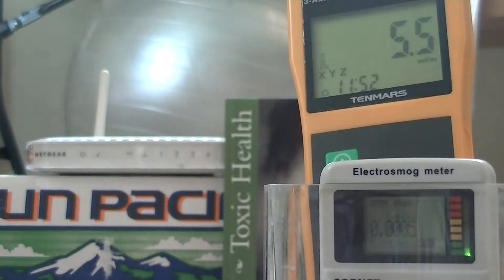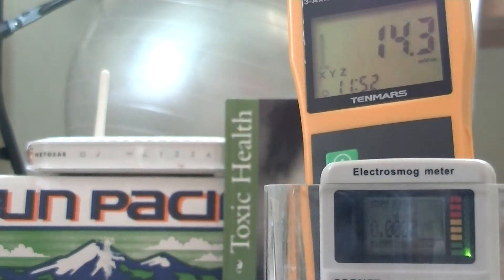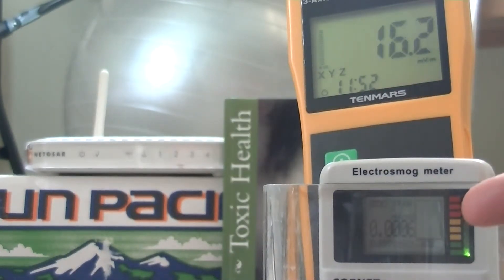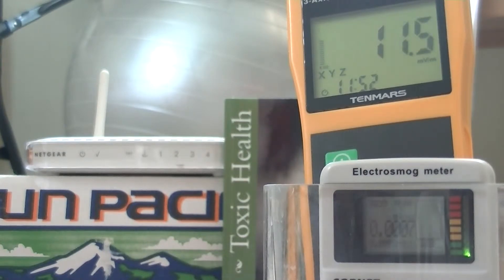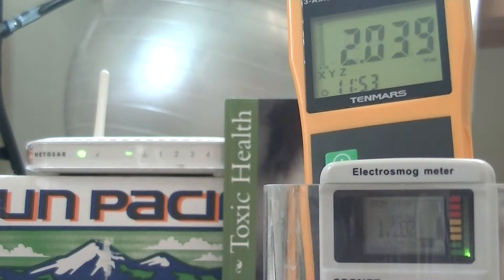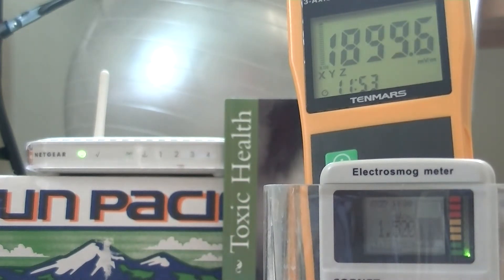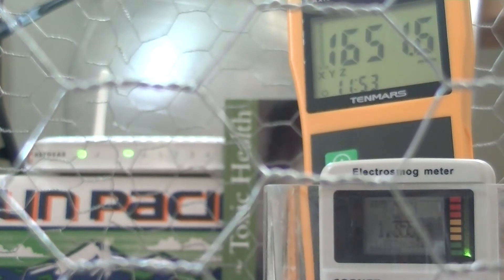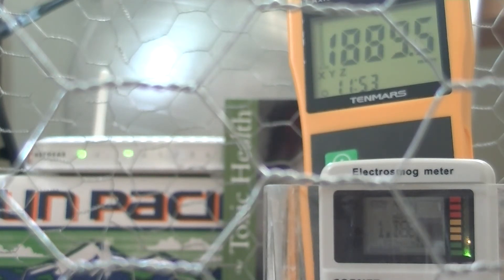Ungrounded Chicken Wire Faraday Cage Regarding 2.4 GHz WiFi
We test an ungrounded chicken wire Faraday cage for its effects on 2.4 GHz WiFi reception.  I have been growing plants inside Faraday cages and I have found that they show growth deformities.  This experiment was aimed at understanding why that occurs.  My latest research regarding radio wave sickness and electromagnetic hypersensitivity in the human is in the second edition "Toxic Health" book.